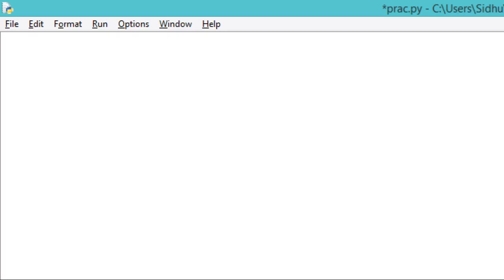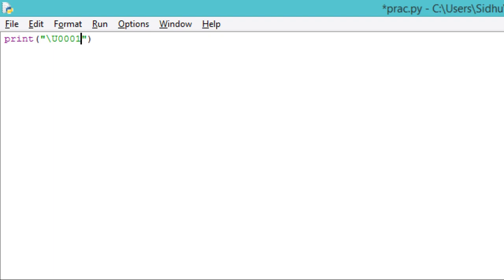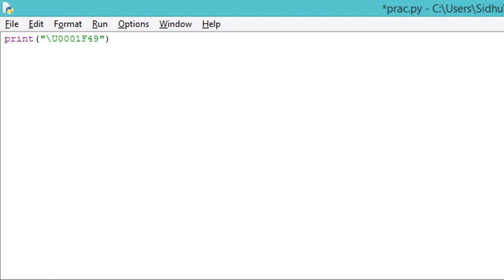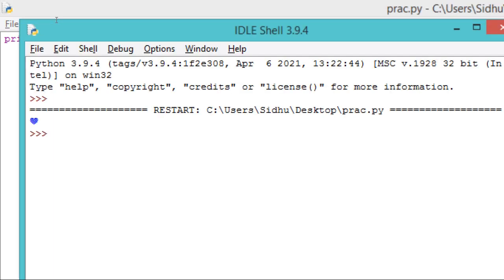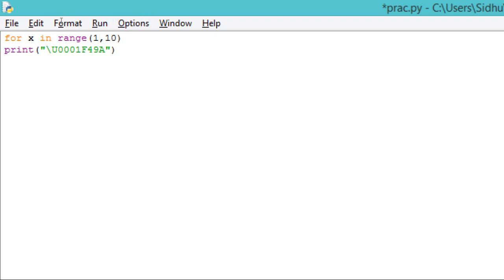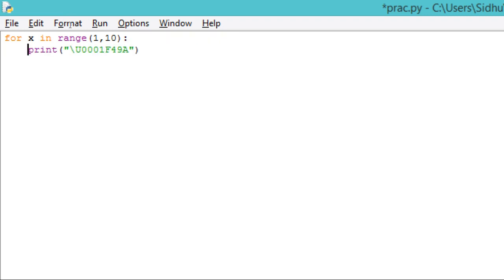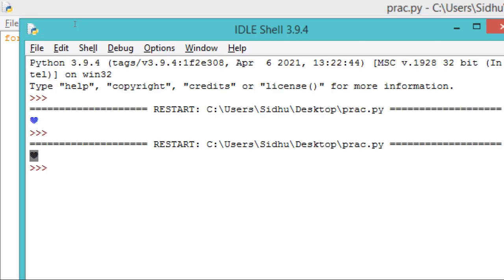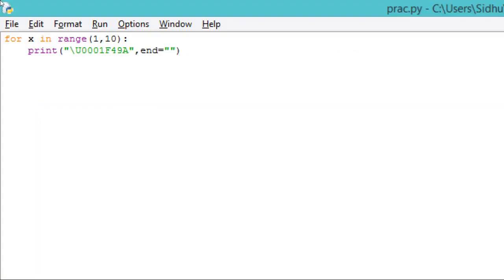#29 heart with python